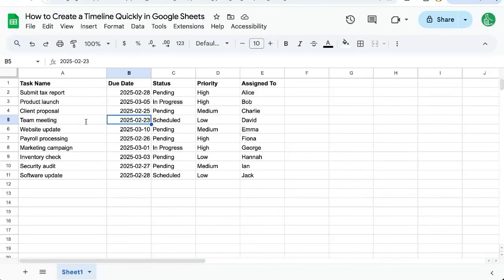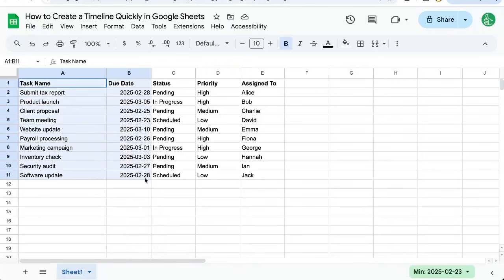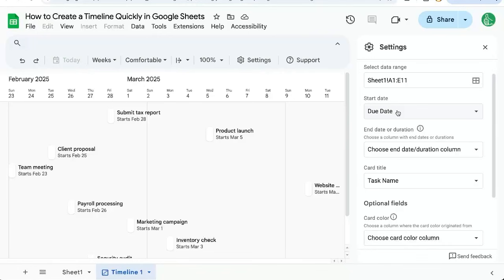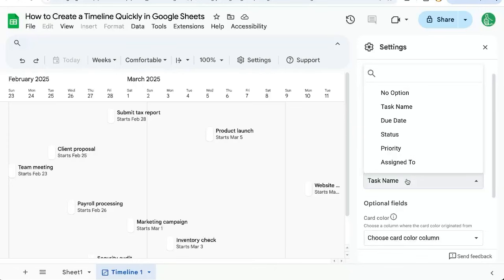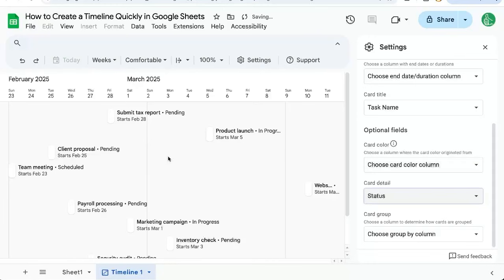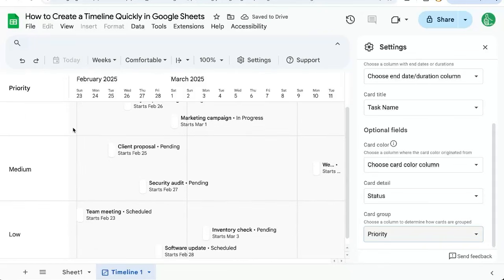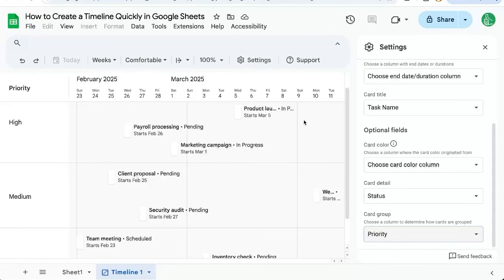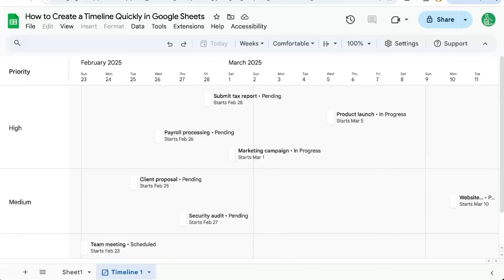How to Create a Timeline Quickly in Google Sheets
How to Use the New Timeline Feature in Google Sheets

Learn about the new Timeline feature in Google Sheets, which allows you to display a series of dates and their names in a visual format. This video walks you through selecting your data to create a timeline, customizing the timeline with start and due dates, and adjusting card titles and colors. Discover how to group your tasks by priority to effectively manage your high, medium, and low priority tasks.

00:00 Introduction to Google Sheets Timeline Feature
00:15 Creating a Timeline
00:39 Customizing Your Timeline
01:01 Grouping Tasks by Priority
01:28 Automations